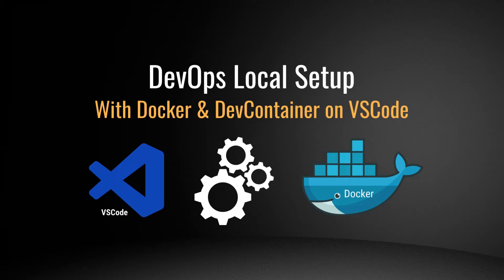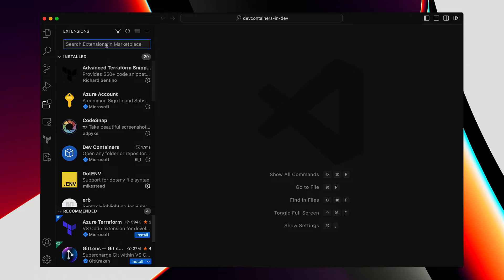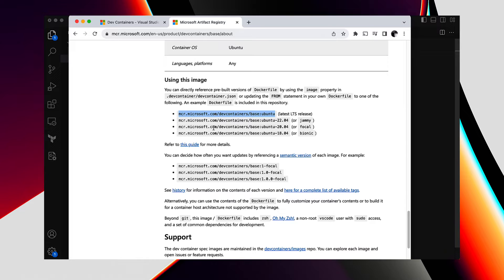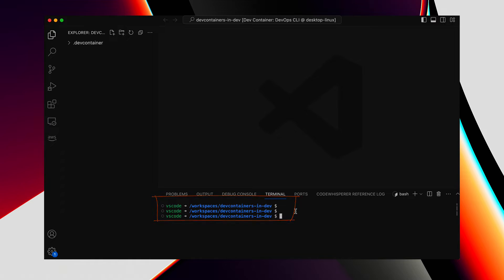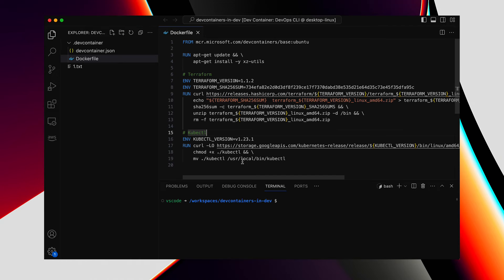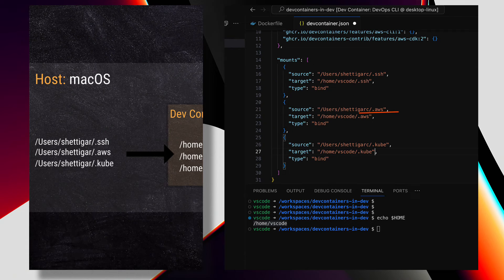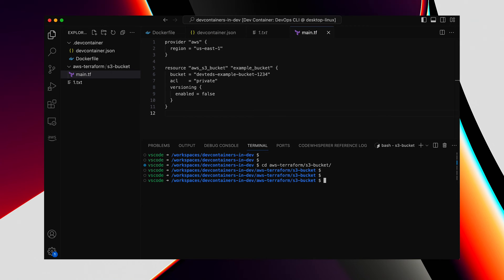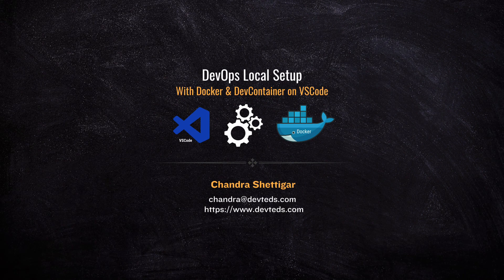Setting Up DevOps Environment Locally With Docker Using Dev Containers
Let's quickly walk through setting up a DevOps local development environment. A local development step that requires many different CLI tools any DevOps would need for the day-to-day job.

Docker can be used to implement a consistent local setup across teams and the Visual Studio Code extension, the "Dev Containers" makes it a whole lot easier. There are a couple of options for setting up the local environment, but Docker with a VSCode extension to run development environment as a Container instance is the cleanest option.

Author:

Chandra Shettigar | Devteds, LLC

00:00 Introduction
00:42 Context
01:00 Local Setup Options
01:44 Dev Containers
06:15 Source Code on Docker Host
08:13 Configure CLI & Share Credentials
11:02 Test & Run Terraform
12:56 Summary